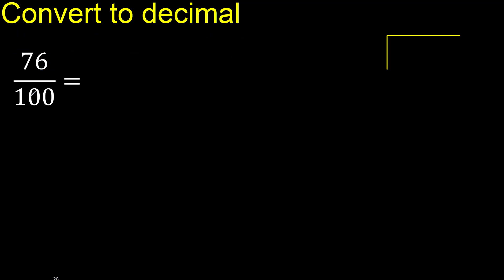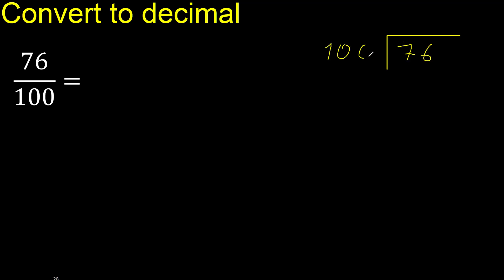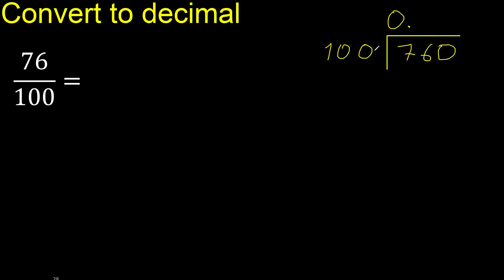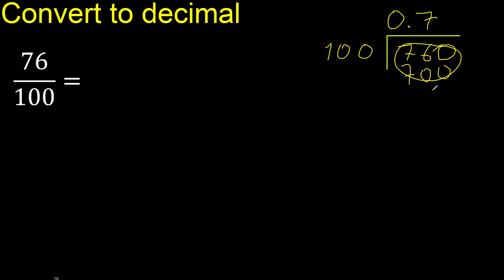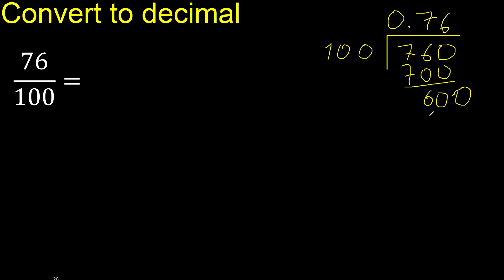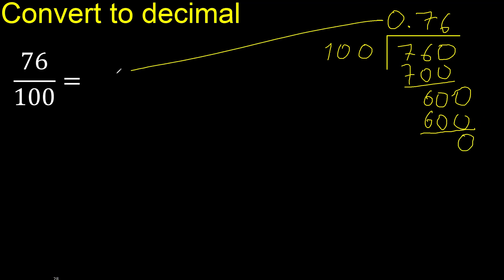Convert 76/100 to decimal . How To Convert Decimals to Fractions